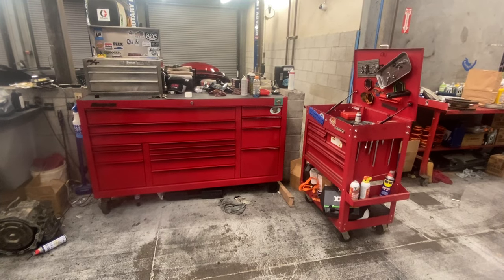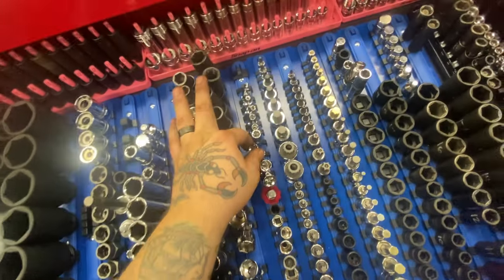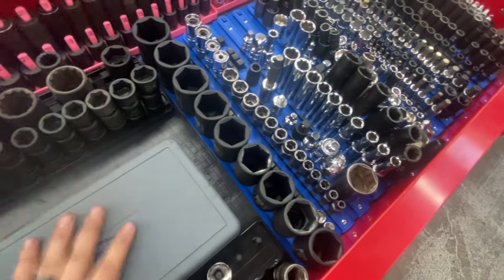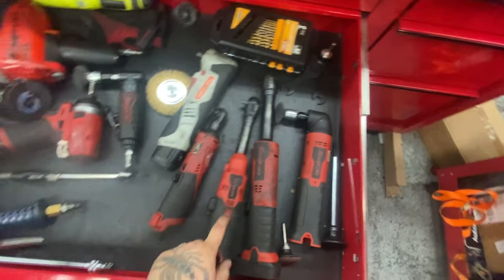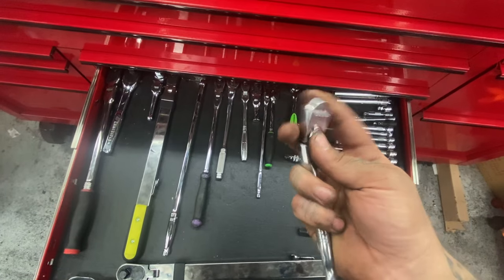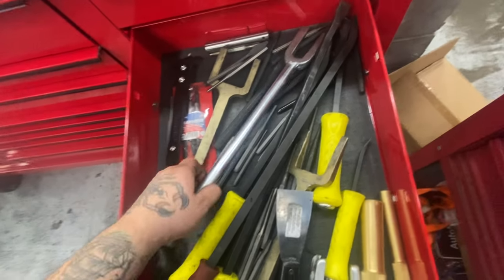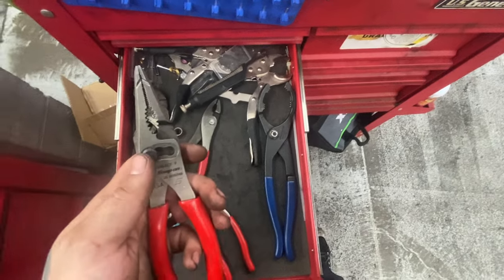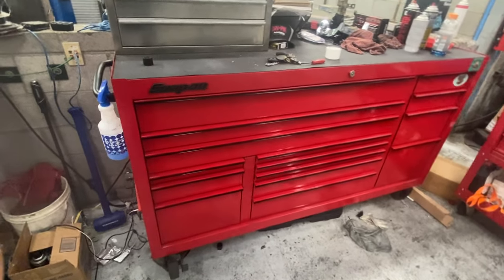Used car tech tool box tour!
Just a quick look at my setup for working on used cars for a major auto dealer group.